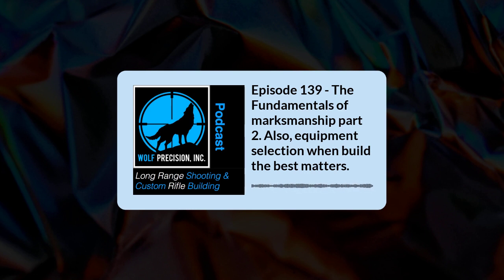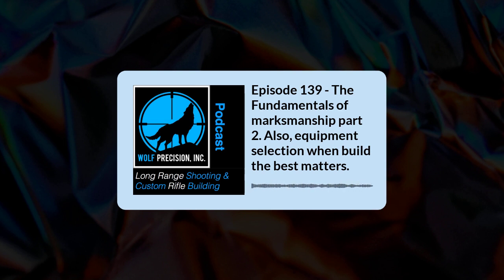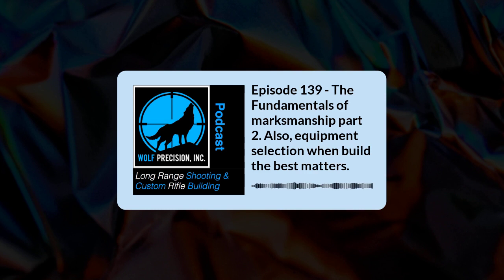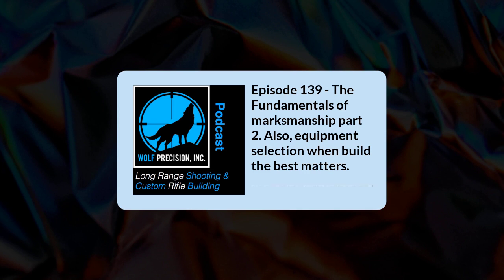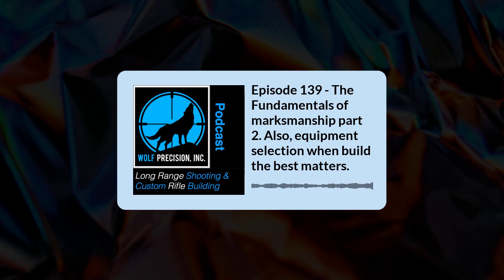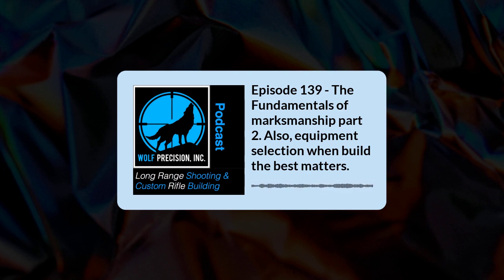Episode 139 The Fundamentals of marksmanship part 2 Also, equipment selection.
In this episode we take on a listener question on "what is driving the rifle?".   There are many truths to learning to shoot a rifle well.  This concept of driving the rifle has more to it than meets the eye.

We also dive into machining and equipment.  Why is it that those that are touting to be the best always settle for barely acceptable or less than ideal equipment.  If just good enough is ok when it comes to selecting the machines that makes your high dollar rifle, what does that say about the company and how that probably applies to all the other choices they make.  Its sort of back handed when you say you're the best, say you build the best, but when it comes to the equipment you choose, you don't buy the best.   This is what separates those that talk the talk and those that walk the walk.

It is not cheap, easy or even for the faint of heart.  If your companies true beliefs are you build the best, shouldn't your equipment you choose speak in volume and reflect it.  Don't look behind the curtain too far, as many in the industry say one thing on the sales floor, but won't put your money where there mouth is when it comes to investing in the best equipment for the job.  Instead, the money goes into the pocket and your rifle is made on the cheapest equipment they can get by with.